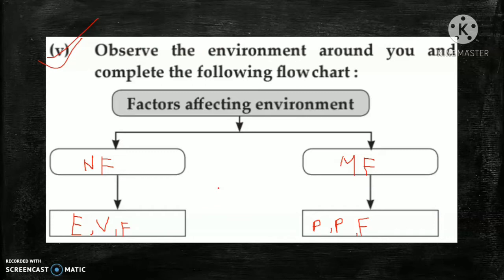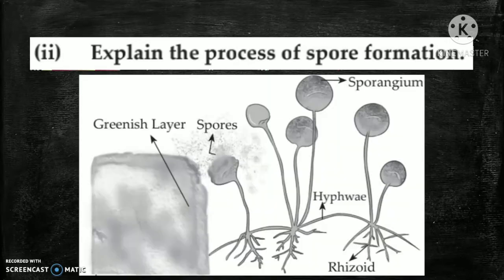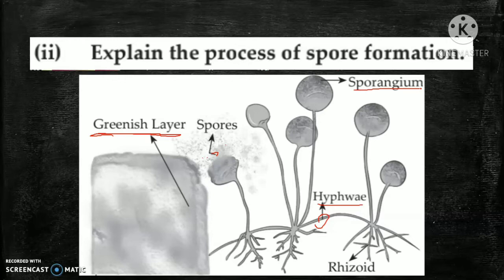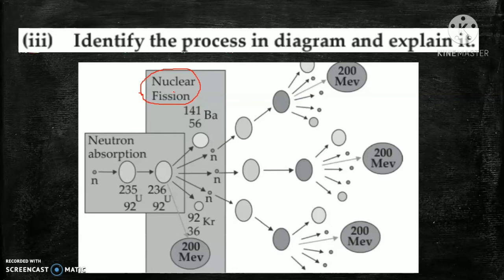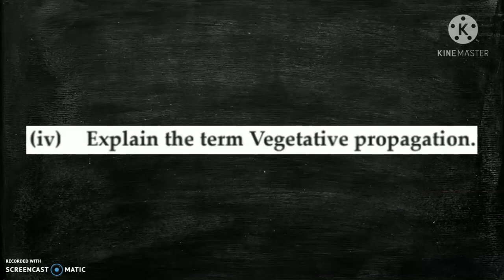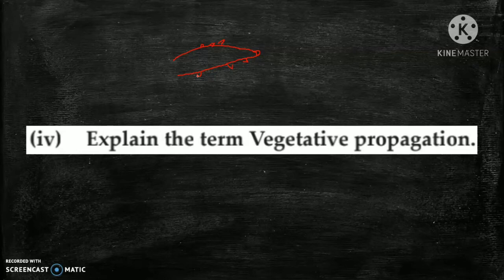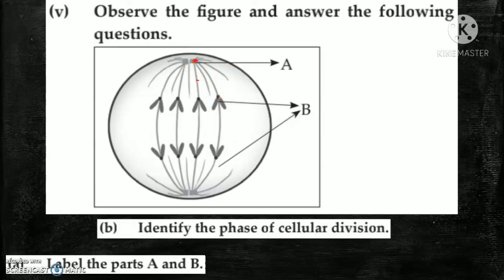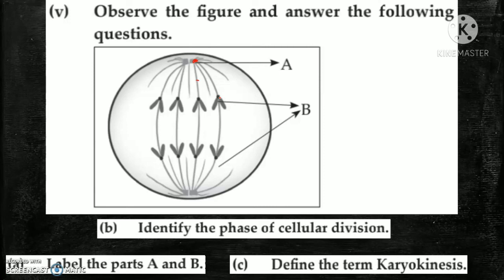Science2 Paper1 [Part3]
On this channel we will discuss  most important papers of each subject.  We'll provide 6 papers of each subject i.e science1 will have 6 papers and science2 will have 6 papers And same for rest of the subjects. Each paper in divided into several parts. Daily one parts will be uploaded.
THANK YOU FOR VISITHIG OUR CHANNEL
DO VISIT AGAIN!!!